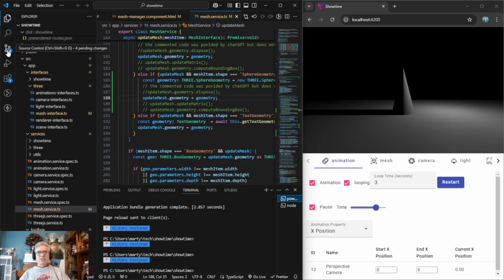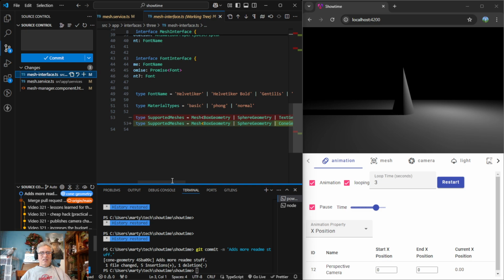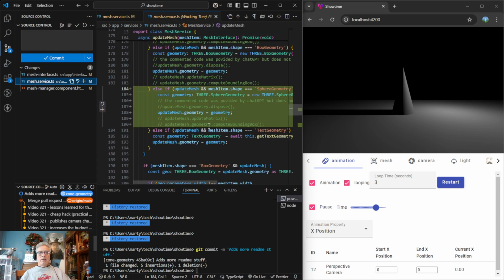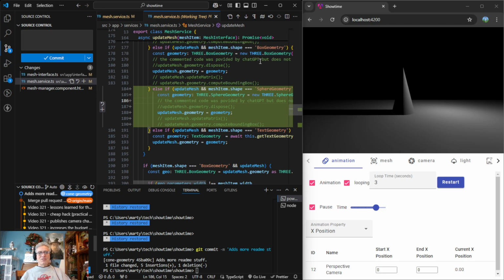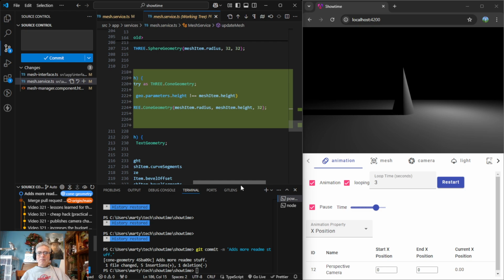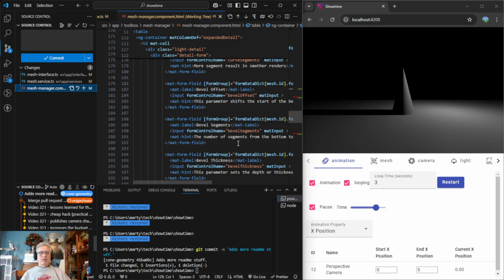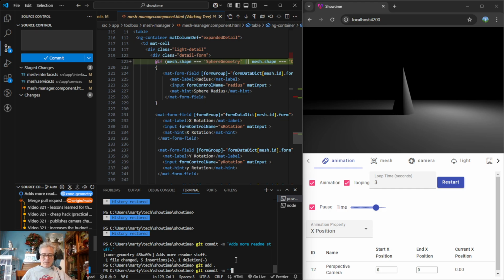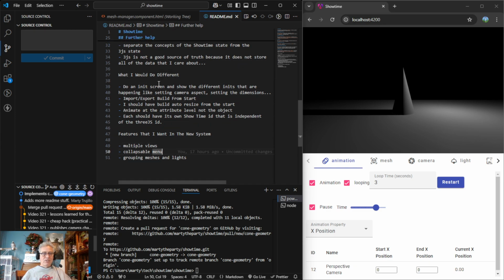Angular/ThreeJS - Video 329 committed cone code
In this video I play around with ThreeJS cones and commit my code into GIT.